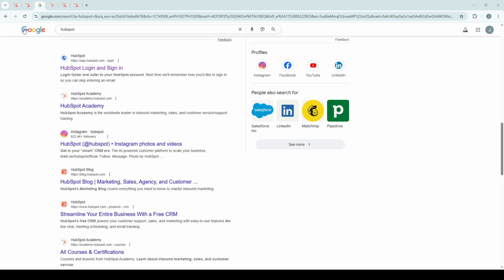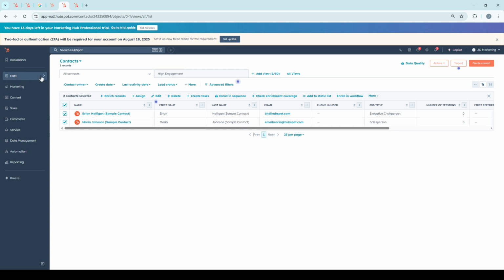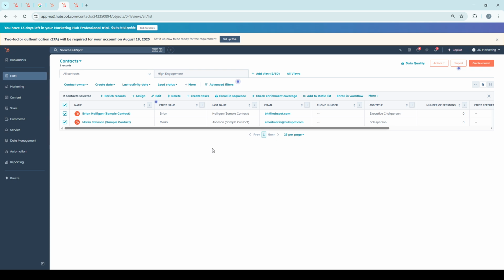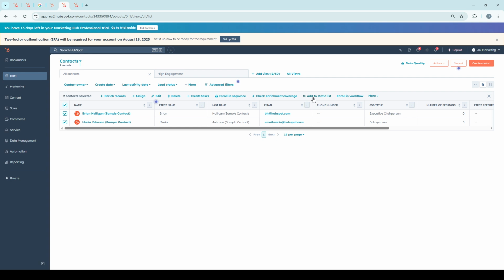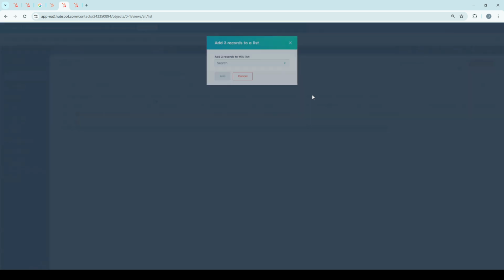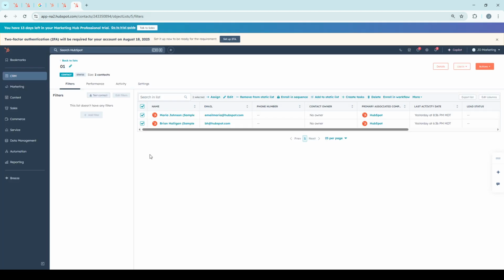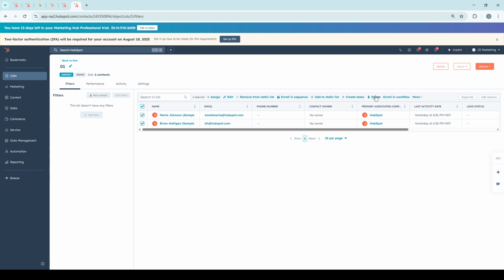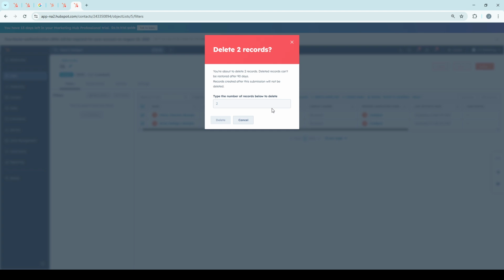How to Add or Remove Contacts from a Static List in HubSpot [2026 Full Guide]